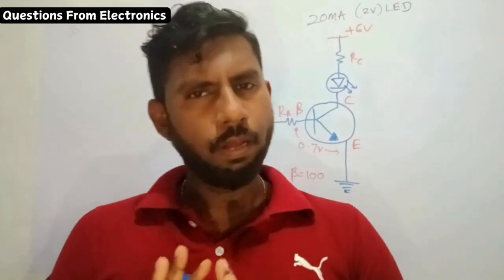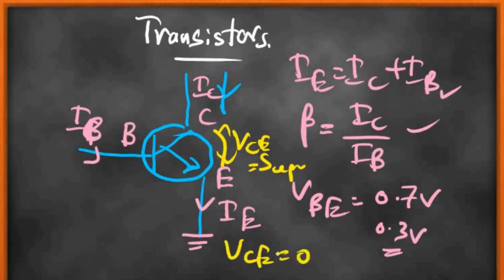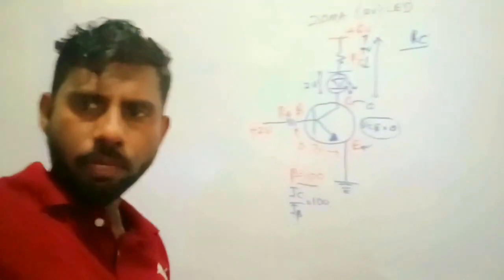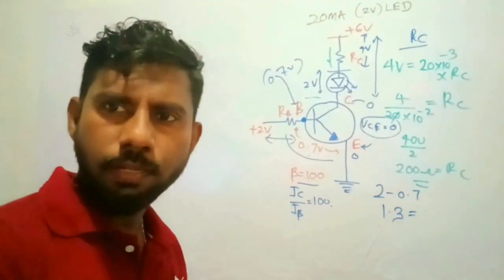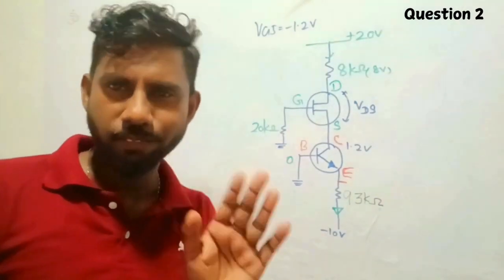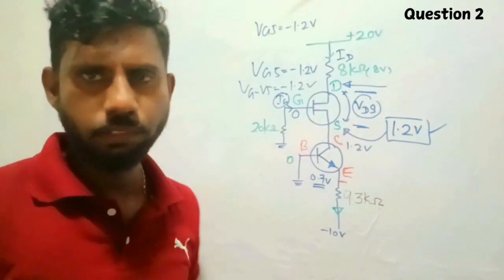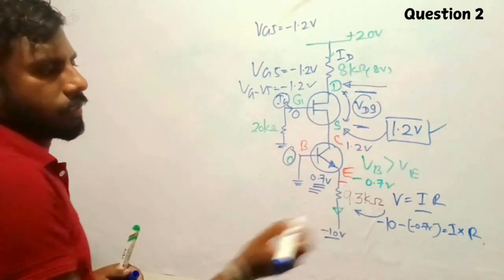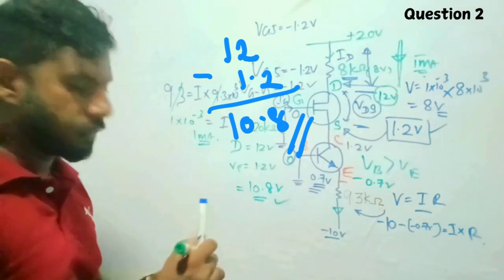JFET Transistor with BJT Physics Questions |Physics English Medium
In Advanced Level Physics MCQ paper. There are three  questions from electronics. If you practice these questions properly it will be really easy to score all the marks at the exam. Make a collection of questions and start solving them.

Copy the questions to your book and try it first. then follow the guide

It's Thanuja Dilhara here. A graduate of University Of Moratuwa Srilanka. I am sharing my  years of personalised teaching experience and knowledge.